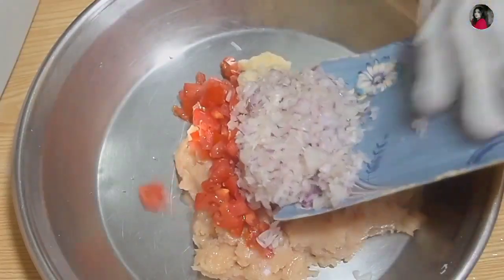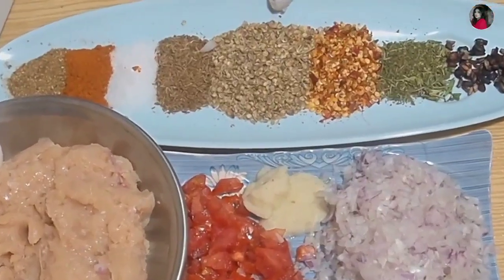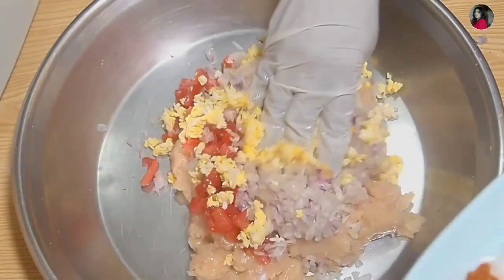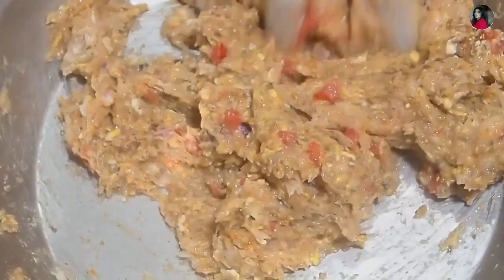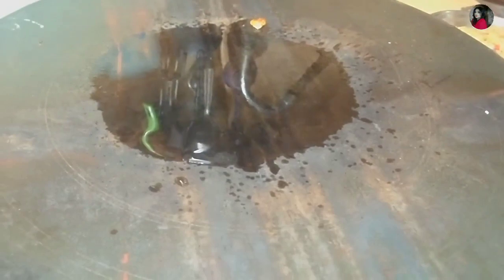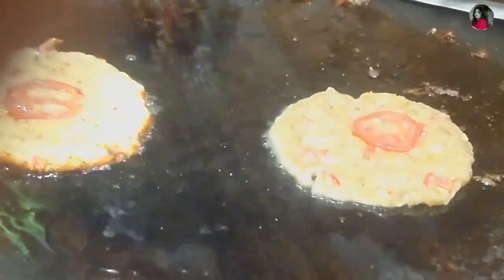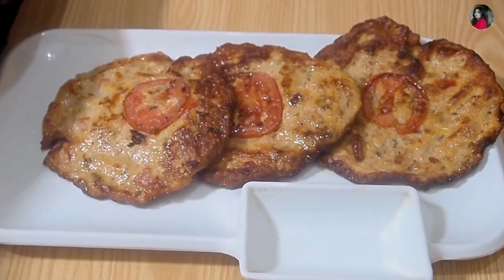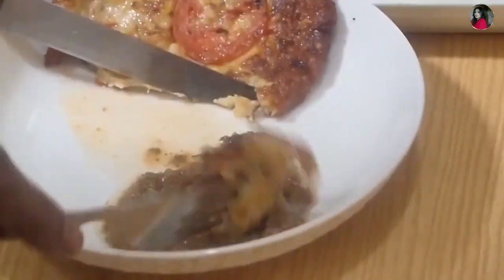Chicken Chapil Kabab Recipe | Peshawari Chapil Kabab Restaurant Style | Chapil Kabab Easy to Cook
chicken chapil kabab

chicken chapli kabab recipe

chicken chapli kabab

chicken chapli kabab banane ka tarika

chicken chapli kabab burger recipe

chicken chapli kabab ki recipe

chicken chapli kabab in air fryer

chicken chapli kabab recipe afghan

how to make chicken chapli kabab at home

aloo chicken chapli kabab

chicken aloo ke chapli kabab

chicken chapli kabab recipes

chicken k chapli kabab

chicken chapli kabab banane ki recipe

best chicken chapli kabab recipe

big chapli kabab

home cooking chicken chapli kabab

chicken keema chapli kabab

chicken keema chapli kabab recipe

chicken chapli kebabs recipe

easy chicken chapli kabab recipe

frozen chicken chapli kabab recipe

recipe for chicken chapli kabab

how to make chicken chapli kabab

chapli kabab chicken ke

chicken chapli kabab in oven

chicken k chapli kabab ki recipe

aloo chicken ke chapli kabab

recipe of chicken chapli kabab

chicken chapli kabab pakistani recipes

peshawari chicken chapli kabab

chicken chapli kabab quick recipe

chicken chapli kabab quick

chicken chapli kabab recipe pakistani

chicken chapli kabab recipe in oven

recipe chicken chapli kabab

chicken chapli kababs

chicken chapli kabab restaurant style

chicken reshmi chapli kabab

chicken chapli kabab video

chapli kabab with chicken

chapli kabab recipe with chicken

chicken chapli kabab youtube

chicken chapli kabab 2022